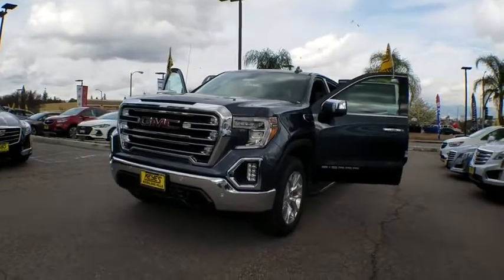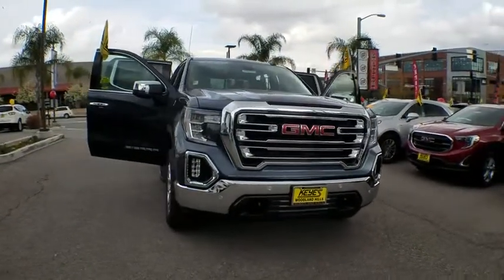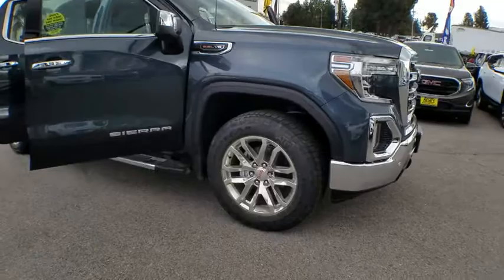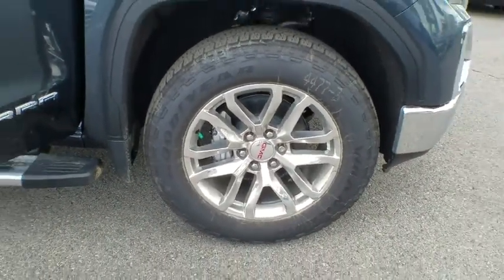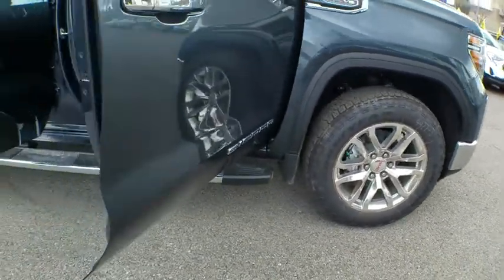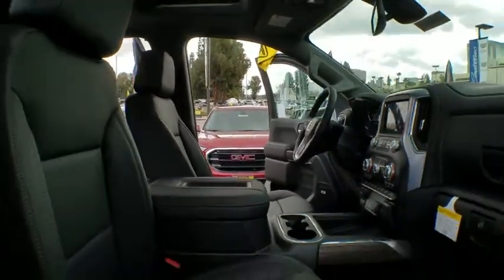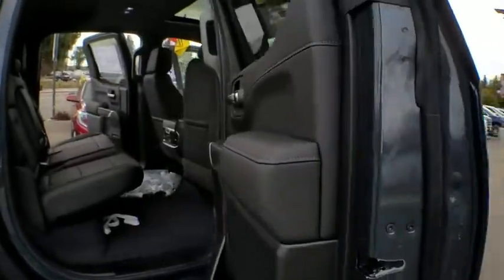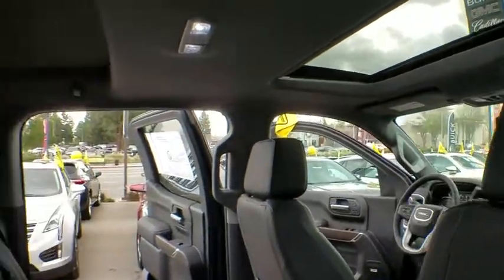2019 GMC Sierra 1500 Los Angeles, Woodland Hills, Beverly Hills, Thousand Oaks, Van Nuys, CA 890646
2019 GMC Sierra 1500
2019 GMC Sierra 1500 SLT - Stock#: 890646 - VIN#: 1GTU9DEL4KZ232231

BOSE SOUND SYSTEM  PREMIUM 7-SPEAKER SYSTEM  with Richbass woofer,WIRELESS CHARGING,INTELLIBEAM  AUTOMATIC HIGH BEAM ON/OFF,FRONT PEDESTRIAN BRAKING,FOLLOWING DISTANCE INDICATOR,REAR AXLE  3.23 RATIO,WHEELS  20 X 9 (50.8 CM X 22.9 CM) POLISHED ALUMINUM,LICENSE PLATE KIT  FRONT,LANE KEEP ASSIST  with Lane Departure Warning,SLT CONVENIENCE PACKAGE  includes (A50) bucket seats with (D07) center console  (KQV) ventilated front seats  (A48) rear sliding power window  (UG1) Universal Home Remote  (MCZ) 2 USB ports with auxiliary input; Crew Cab models also include (KA6) rear heated seats,TRANSFER CASE  ACTIVE  2-SPEED ELECTRONIC AUTOTRAC  with rotary controls,DARK SKY METALLIC,AUDIO SYSTEM  PREMIUM GMC INFOTAINMENT SYSTEM WITH NAVIGATION AND 8 DIAGONAL COLOR TOUCH-SCREEN  INCLUDES MULTI-TOUCH DISPLAY  AM/FM STEREO  Bluetooth streaming audio for music and most phones; featuring Android Auto and Apple CarPlay capability for compatible phones  advanced voice recognition  in-vehicle apps  personalized profiles for infotainment and vehicle settings. Includes greater memory,EXHAUST  DUAL WITH PREMIUM TIPS,SLT PREFERRED EQUIPMENT GROUP  includes standard equipment,BED LINER  SPRAY-ON  Pickup bedliner with GMC logo,SAFETY ALERT SEAT,TIRE  SPARE 255/80R17SL ALL-SEASON  BLACKWALL,SEATS  HEATED SECOND ROW OUTBOARD SEATS,TIRES  275/60R20SL ALL-TERRAIN  BLACKWALL  (Includes (QAQ) spare tire.),FRONT AND REAR PARK ASSIST  ULTRASONIC,TRAILER TIRE PRESSURE MONITOR SYSTEM  includes module and set of 4 sensors.,SEATS  VENTILATED DRIVER AND FRONT PASSENGER,DRIVER ALERT PACKAGE II  includes (UEU) Forward Collision Alert  (UHX) Lane Keep Assist/Lane Departure Warning  (UHY) Low Speed Forward Automatic Braking  (UKJ) Pedestrian Detection  (TQ5) IntelliBeam headlamps and (UE4) Following Distance Indicator Includes (HS1) Safety Alert Seat.,HILL DESCENT CONTROL,DRIVER ALERT PACKAGE I  includes (UD5) Front and Rear Park Assist  (UKC) Lane Change Alert with Side Blind Zone Alert and (UFG) Rear Cross Traffic Alert (Includes Perimeter Lighting. Includes (V76) recovery hooks on 2WD models.,SKID PLATES,CUSTOMER DIALOGUE NETWORK,SEATS  FRONT BUCKET  with center console,SLT PREMIUM PLUS PACKAGE  includes (PCY) SLT Convenience Package  (PDY) SLT Preferred Package  (PQB) Driver Alert Package I  (PDJ) Driver Alert Package II  (NZM) 20 Polished aluminum wheels  (PTT) Trailer Tire Pressure Monitor System  (BVT) Chrome assist steps and (CGN) spray-on bedliner.,UNIVERSAL HOME REMOTE,ASSIST STEPS  CHROME WHEEL TO WHEEL,ENGINE  6.2L ECOTEC3 V8  (420 hp [313 kW] @ 5600 rpm  460 lb-ft of torque [624 Nm] @ 4100 rpm); featuring all-new Dynamic Fuel Management that enables the engine to operate in 17 different patterns between 2 and 8 cylinders  depending on demand  to optimize power delivery and efficiency,CONSOLE  FLOOR MOUNTED  with cup holders  cell phone storage  power cord management  hanging file holder capability,SUNROOF  POWER,JET BLACK  PERFORATED LEATHER-APPOINTED SEAT TRIM,X31 OFF-ROAD PACKAGE  includes Off-Road suspension  (JHD) Hill Descent Control  (NZZ) skid plates  (K47) high-capacity air filter and X31 hard badge Includes (NQH) 2-speed transfer case  (XCK) 265/65R18SL all-terrain  blackwall tires  (N10) dual exhaust.,TRANSMISSION  10-SPEED AUTOMATIC  ELECTRONICALLY CONTROLLED  with overdrive and tow/haul mode. Includes Cruise Grade Braking and Powertrain Grade Braking,REAR CROSS TRAFFIC ALERT,GVWR  7100 LBS. (3221 KG)  (STD),LANE CHANGE ALERT  with Side Blind Zone Alert,AIR FILTER  HIGH-CAPACITY,WINDOW  POWER  REAR SLIDING WITH REAR DEFOGGER,USB PORTS  2 (FIRST ROW) LOCATED ON INSTRUMENT PANEL,LOW SPEED FORWARD AUTOMATIC BRAKING,FORWARD COLLISION ALERT,SLT PREFERRED PACKAGE  includes (IOT) 8 diagonal Premium GMC Infotainment with navigation  (UQA) Bose Premium Audio System and (K4C) Wireless Charging,LPO  WHEEL LOCKS  SET OF 4,Tow Hitch,Locking/Limited Slip Differential,Four Wheel Drive,Tow Hooks,Power Steering,ABS,4-Wheel Disc Brakes,Aluminum Wheels,Tires - Front All-Season,Tires - Rear All-Season,Daytime Running Lights,Fog Lamps,Heated Mirrors,Power Mirror(s),Mirror Memory,Power Folding Mirrors,Privacy Glass,AM/FM Stereo,MP3 Player,Bluetooth Connection,Auxiliary Audio Input,Smart Device Integration,HD Radio,Satellite Radio,Steering Wheel Audio Controls,WiFi Hotspot,Split Bench Seat,Power Driver Seat,Driver Adjustable Lumbar,Power Passenger Seat,Passenger Adjustable Lumbar,Heated Front Seat(s),Seat Memory,Pass-Through Rear Seat,Floor Mats,Adjustable Steering Wheel,Leather Steering Wheel,Heated Steering Wheel,Power Window